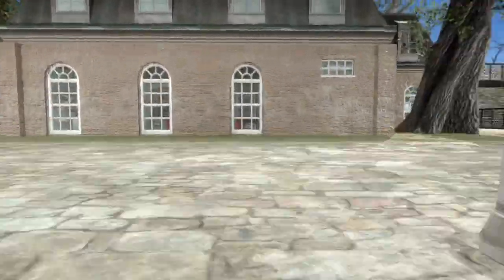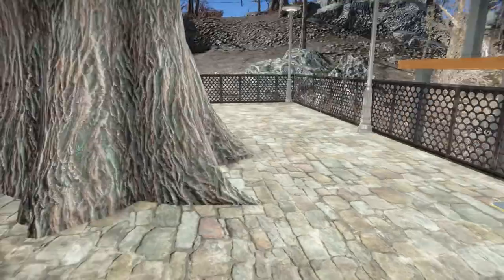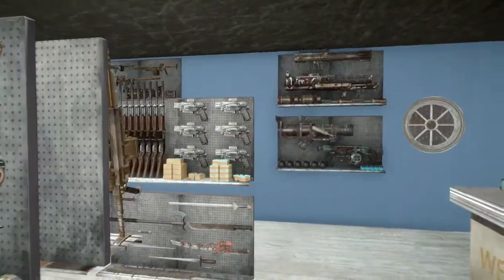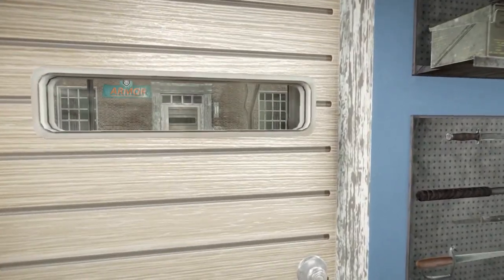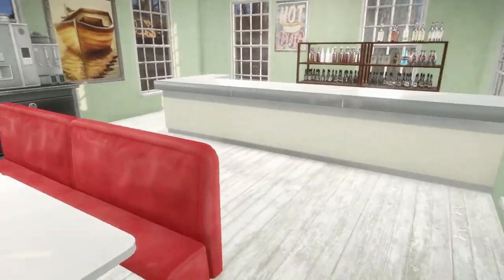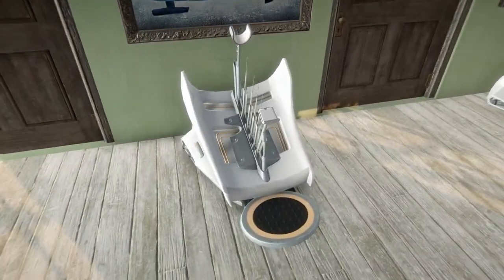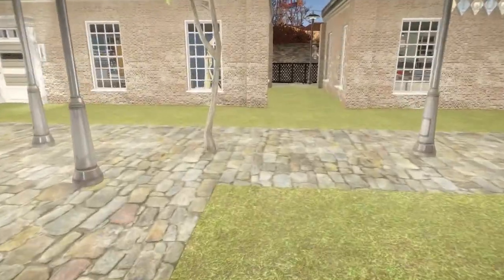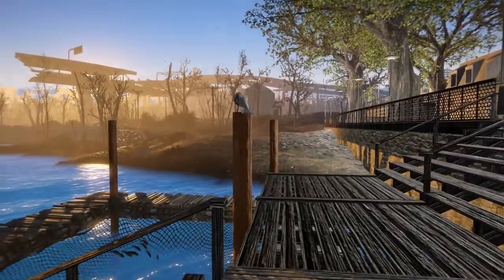[FO4] Taffington Boathouse - A New Fishing Village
The Commonwealth has a new fishing village

Featured Mod
Taffington Boathouse - A New Fishing Village